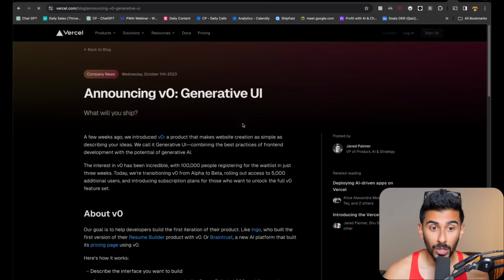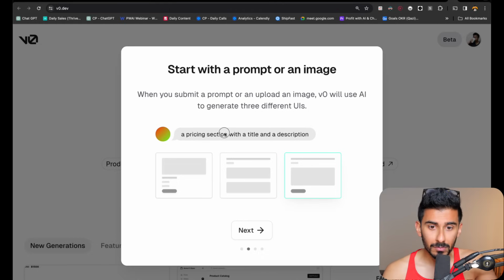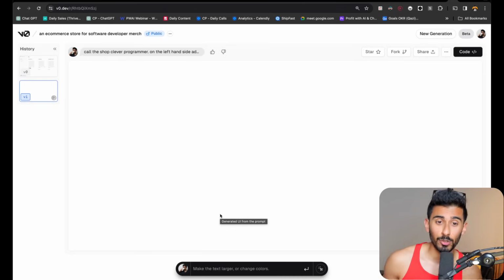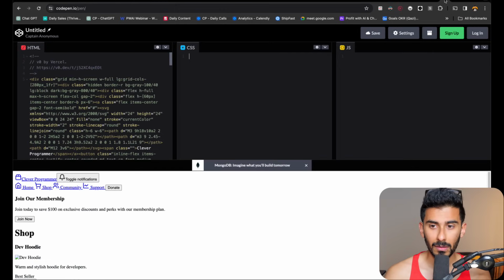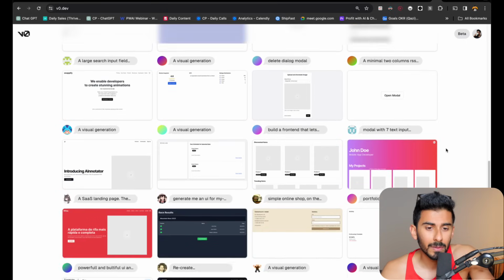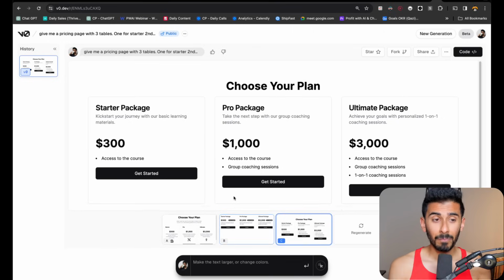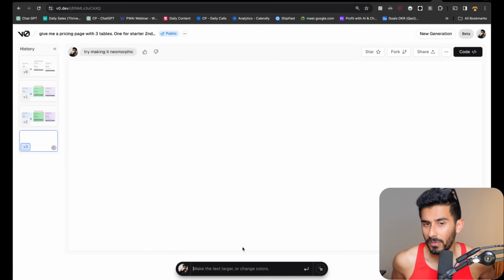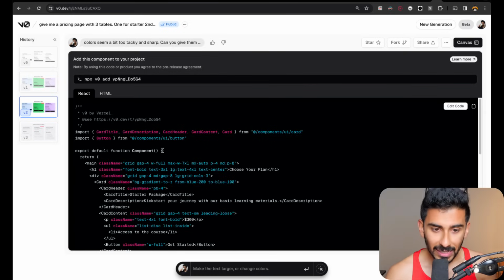Front-End Devs Are Done! Vercel Just Launched New AI